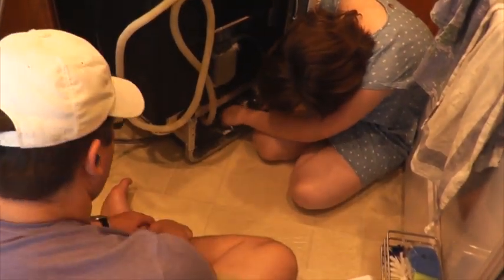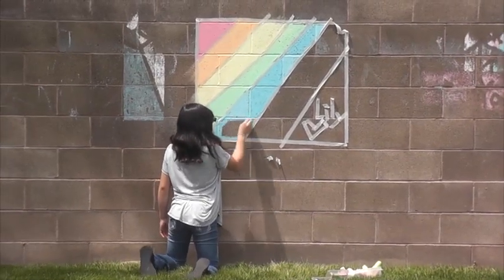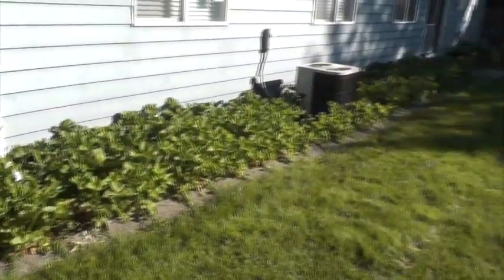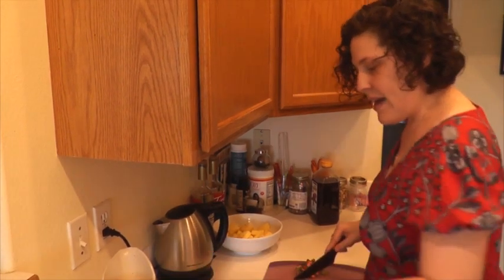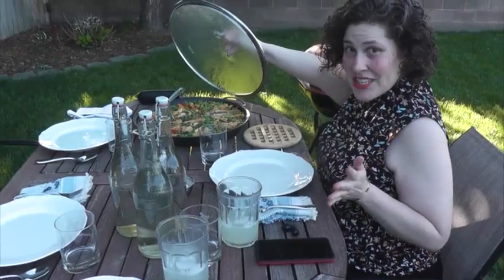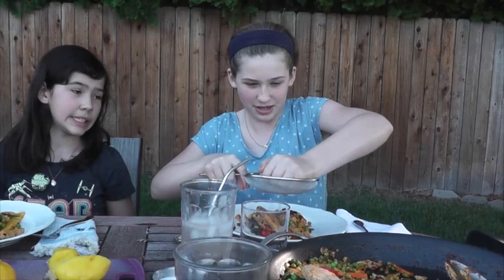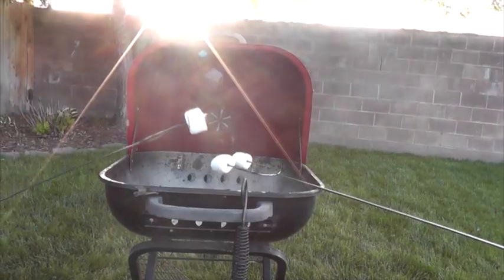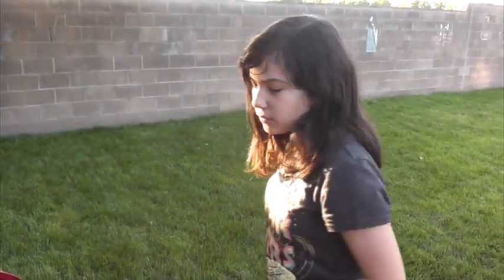Family Weekend Vlog: Vol. 3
Here's another family weekend vlog. It's just a slice of how we spend our weekends. We've been enjoying all the extra family time, and I'll be sad when my girls start more out of the house activities.

If you're interested, here a link to the pie recipe I made

If you want to make the rhubarb simple syrup, here's what I did:

1 cup white sugar
2 cups water
1 lb. chopped rhubarb
peel of one lemon
1 inch of fresh ginger, sliced

Bring to a boil over medium heat, and cook until thickened. Strain into a jar, and keep in the refrigerator. Can be used for up to one week. Mine doesn't last longer than that, but it's good in homemade sodas, and lemonade.

To make the lemonade, I used half a can of lemonade concentrate from the freezer section of the grocery story, 1 cup fresh strawberries, and 1/3 cup syrup. Wash and slice the berries into a pitcher, use the back of a wooden spoon to smash the berries a bit; add the concentrate and rhubarb syrup. Add water, and adjust sweetness as needed. Server over ice in a tall glass. Enjoy!